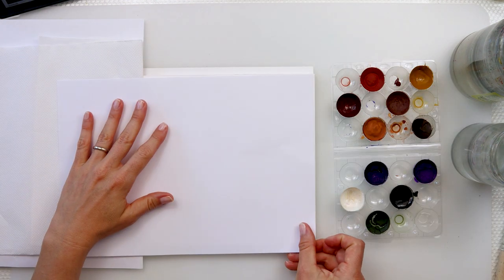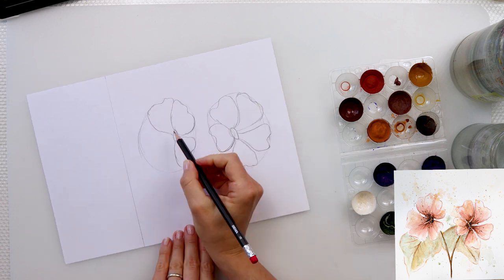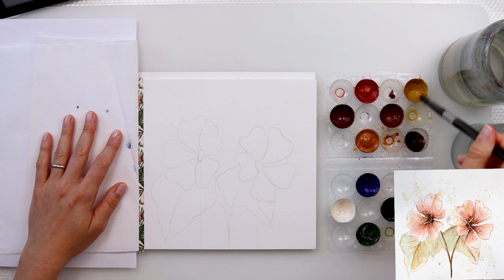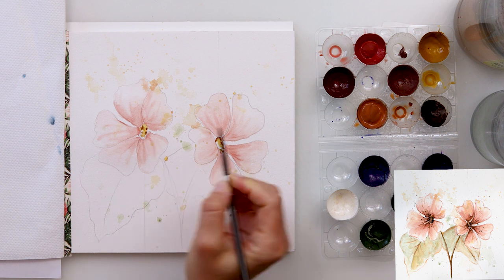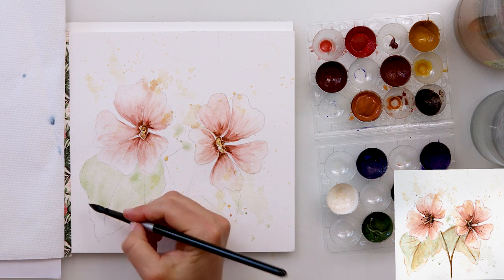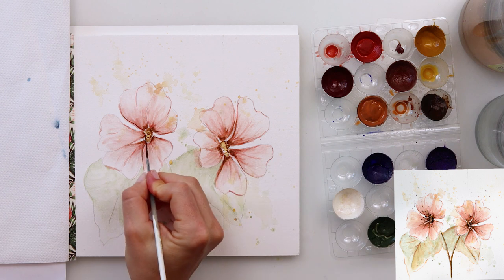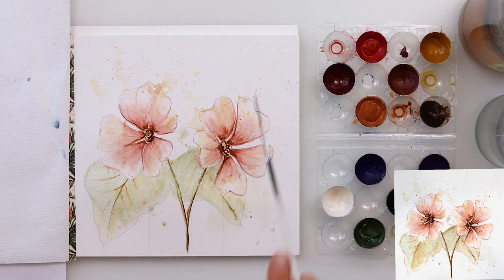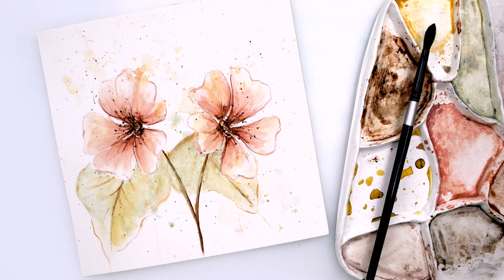Watercolor FLOWERS - floral step by step painting tutorial for beginners + FREE SKETCH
In this step-by-step tutorial, I will show you how I painted these simple flowers that can be used to make into bookmarks, cards, an easy little gift,...

It is inspired by beautiful little common mallow (malva sylvestris) which always make me smile on my walks. Loves people and grows on our pathways. :)

DON`T MISS!!!

To paint it I used:

***Paper :
Clairefontaine Fontaine cold-pressed watercolor paper 300gsm or 140lb, 20x20cm or 8x8in
If you have a bit higher budget
Arches

***Watercolors :
For this painting I used watercolors I made myself :) so no names

But watercolors I usually use and recommend

I would also recommend:
Sennelier

                      Dainayw Round 4 and 10

                      Script brush
                      Detail brush

Renata